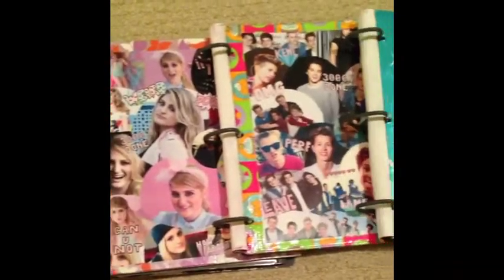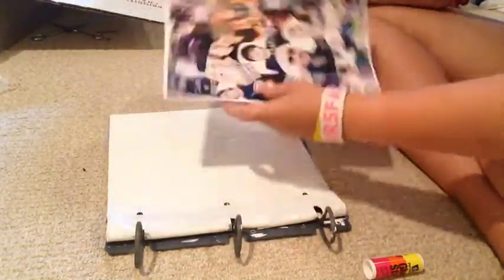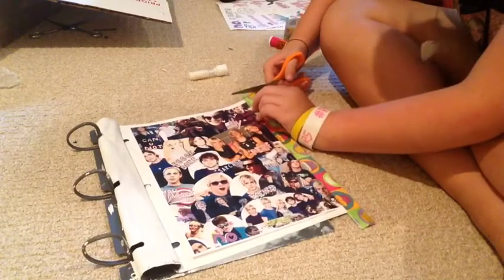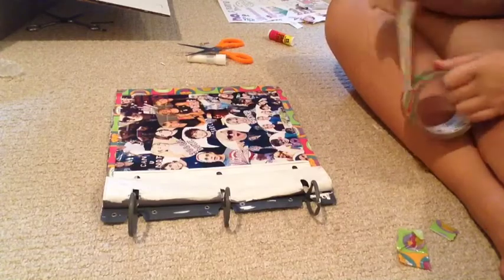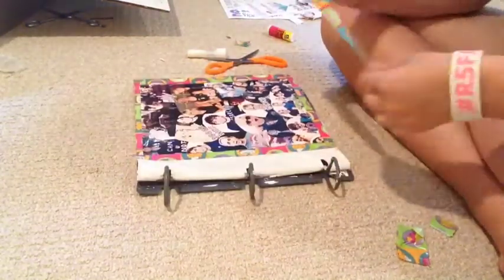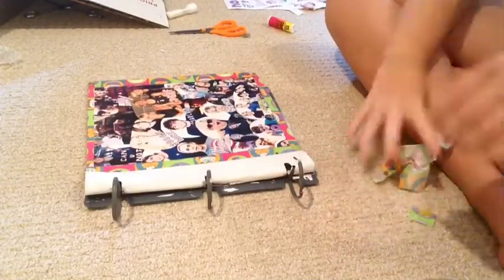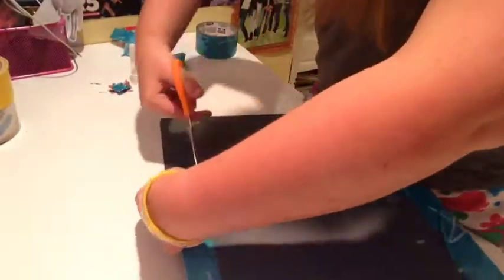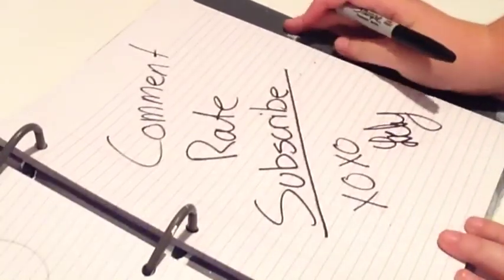How To Personalize Your School Binders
Hey guys! I promised a binder personalization video so here it is! I hope you guys enjoyed and KEEP ON GETTING LOUDER!